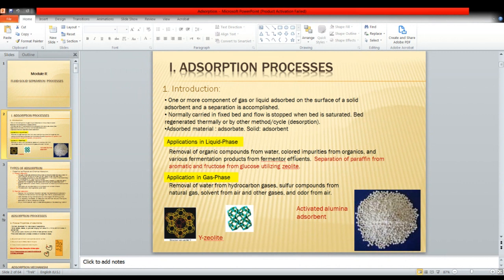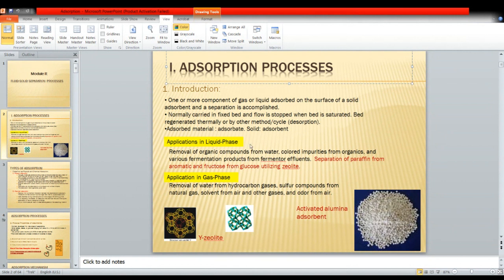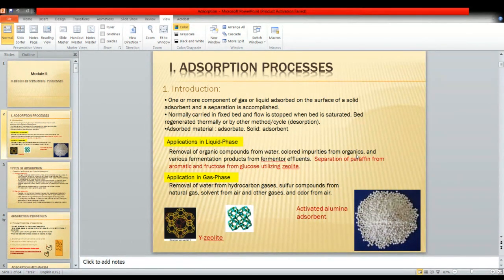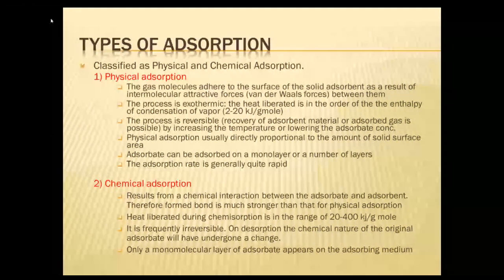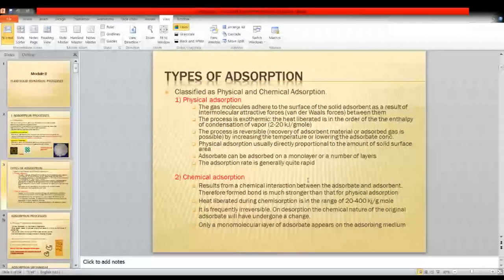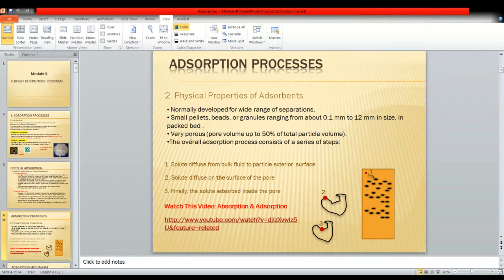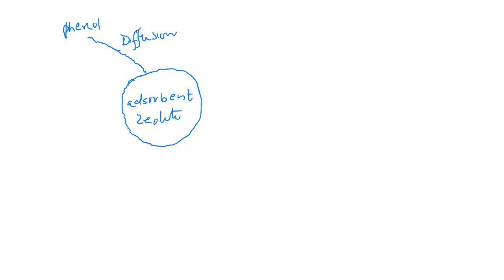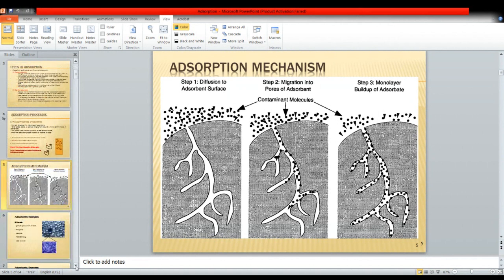CMET306 Separation 1